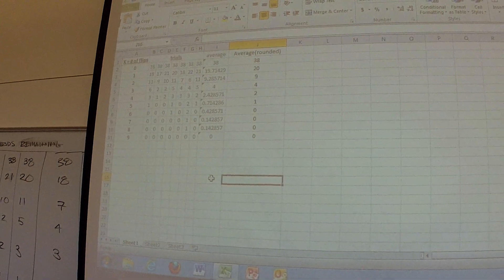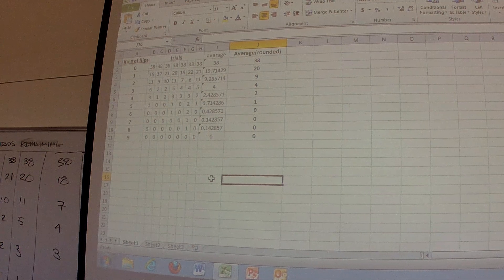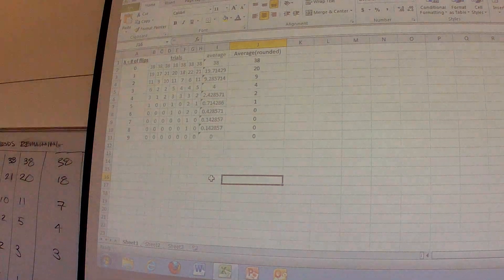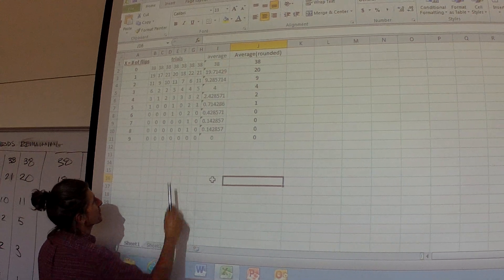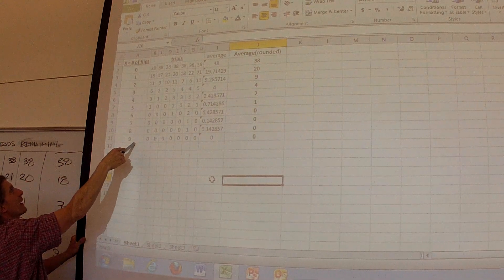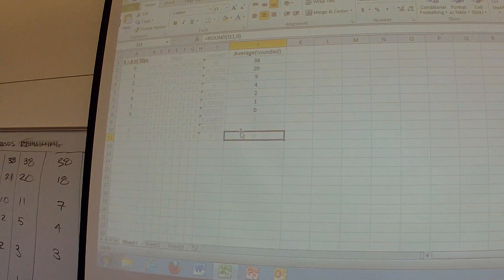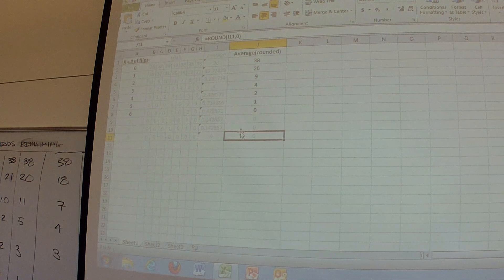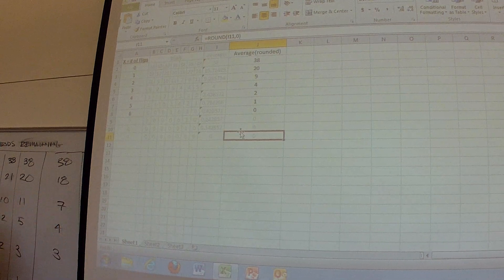(4.30.13) Exponential Modeling